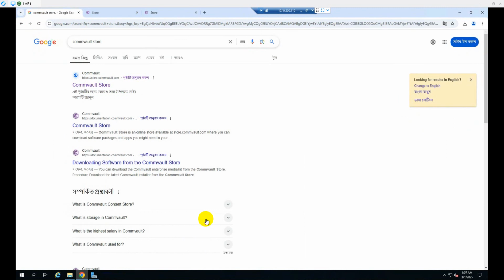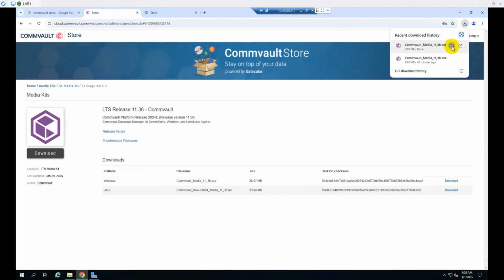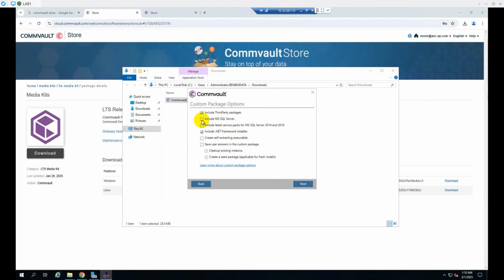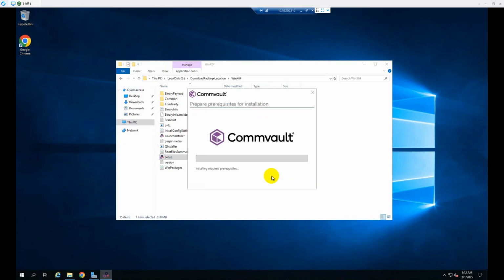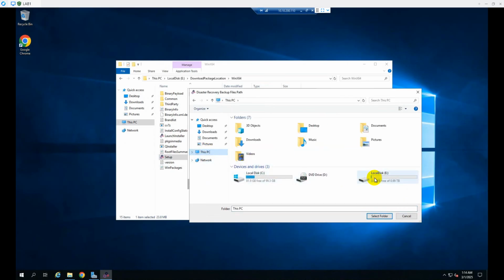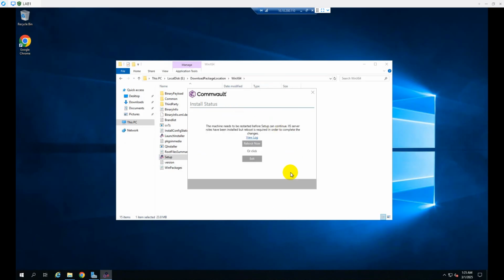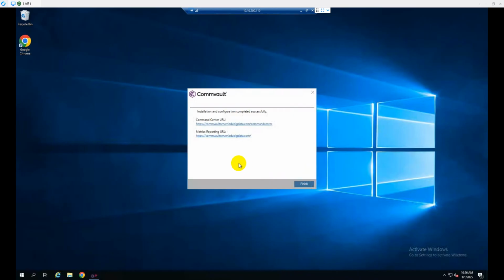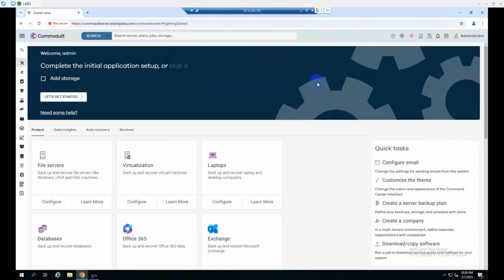Commvault 11.36 Install and Configure Part 1 Download and Install commandcenter11.36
Commvault 11.36 Installation and Configuration  Part 1 Download and Install commandcenter11.36
Step2: Download Media Kits LTS Release 11.36 - Commvault
Step3: Run as Administrator Commvault_Media_11_36.exe file
Step4: Select Install on Another Computer then Go through and Select Your Things.
Step5: Once Download Complete go to the download location and Open LaunchInstaller as Administrator
Step6: Follow the Steps and Compelete it.